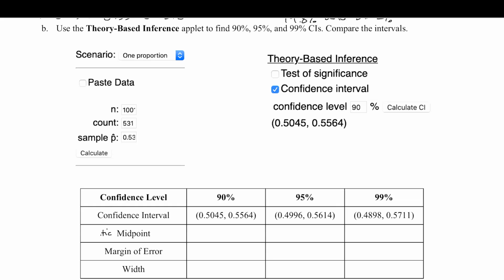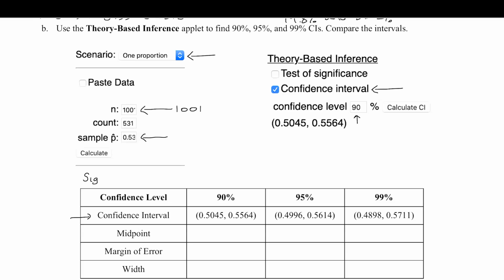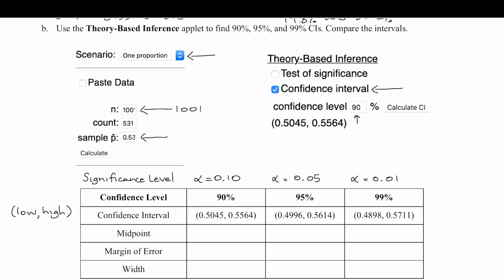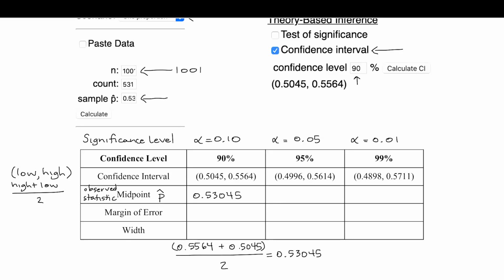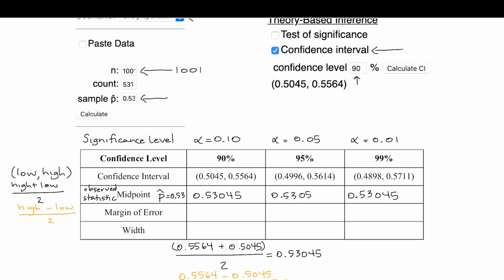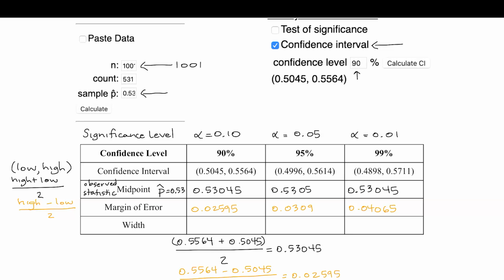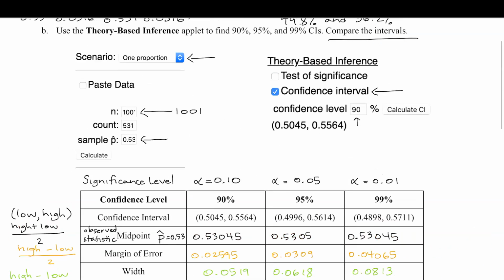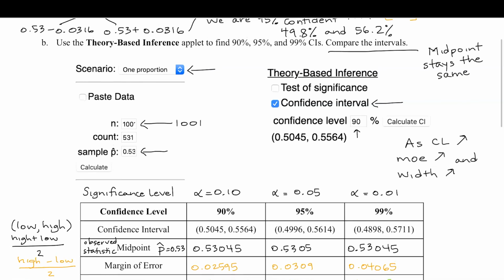Section 3.4 Examples Video 2